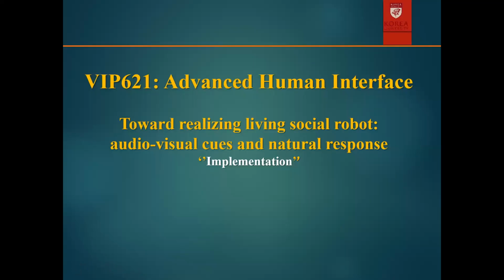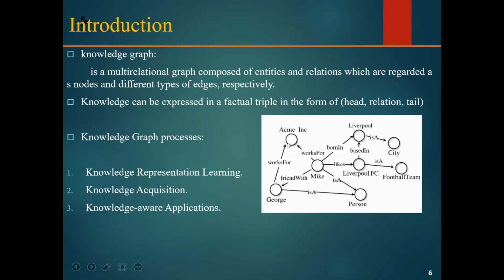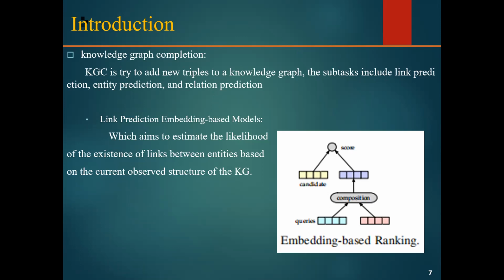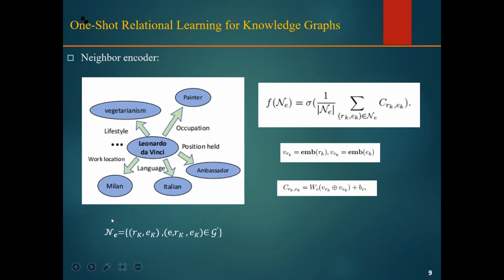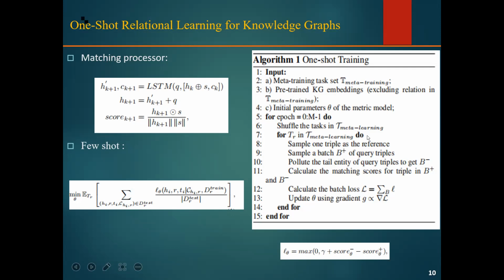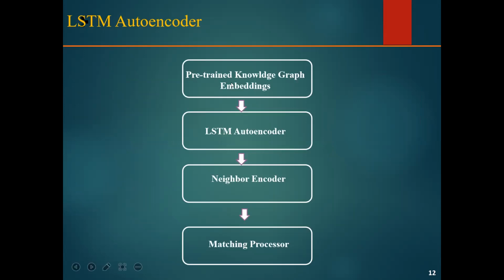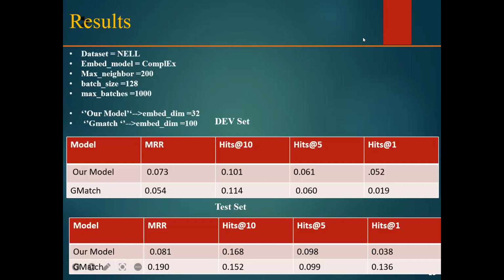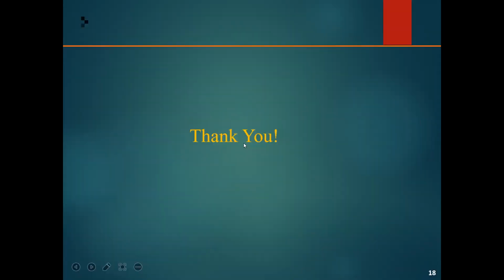[ISPL Advanced Human Interface] NLP Knowledge Graphs - Implementation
발표자: Maab Balla

발표날짜: 22.12.25